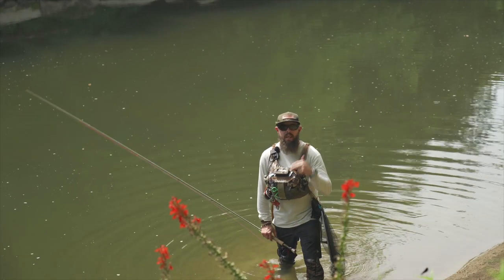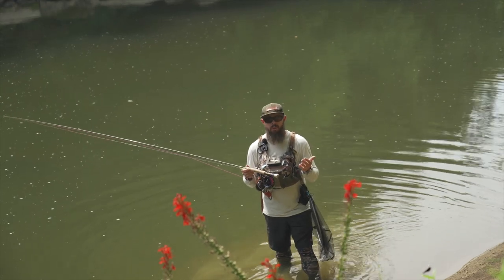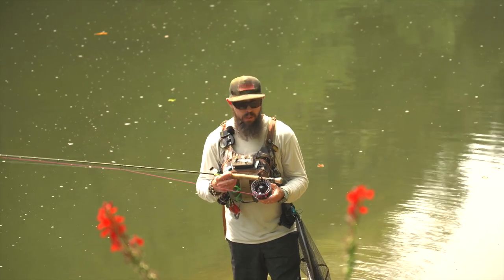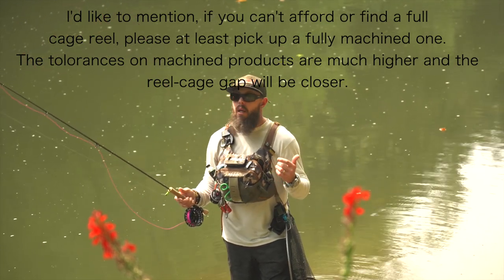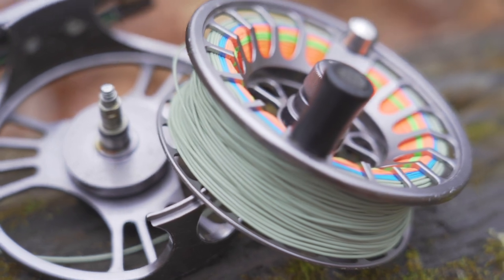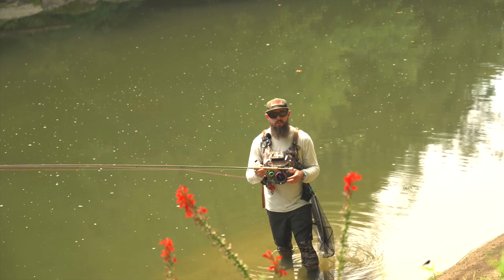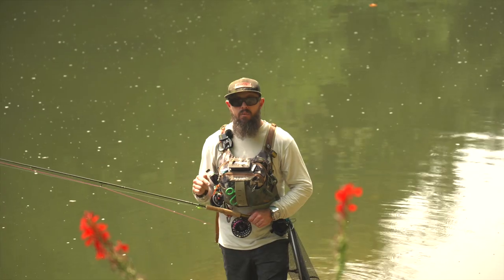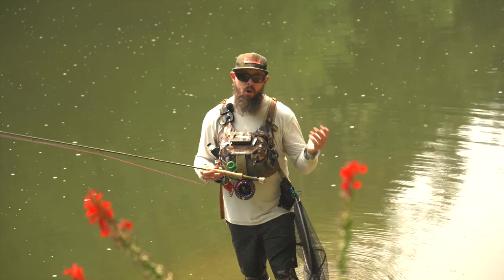Euro Nymphing Reels ?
What's up with reels for Euro nymphing?
What do I need  and why?